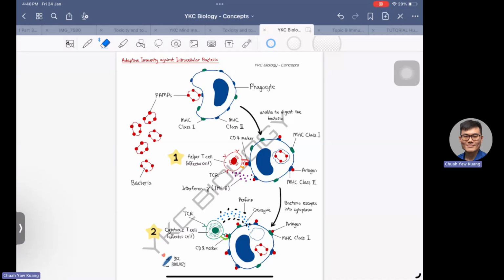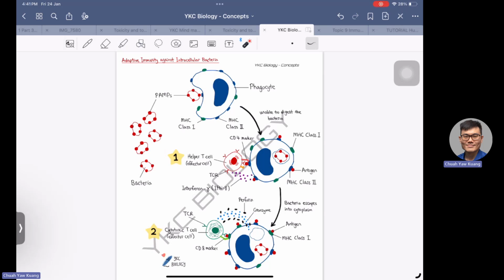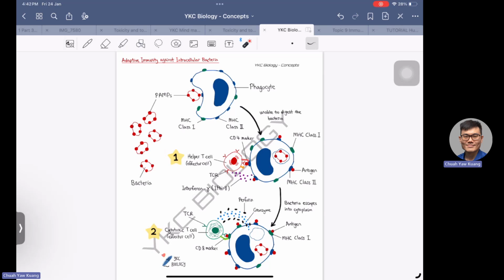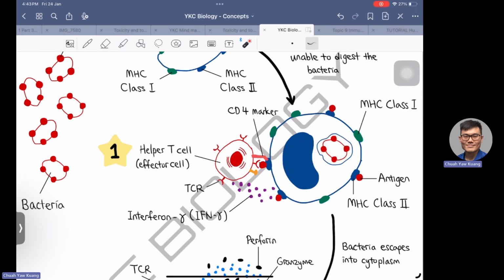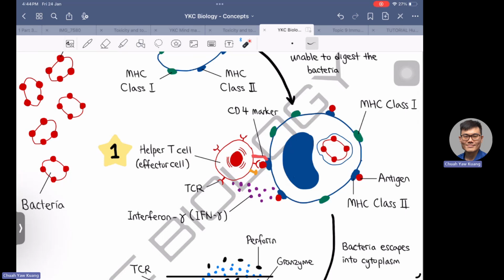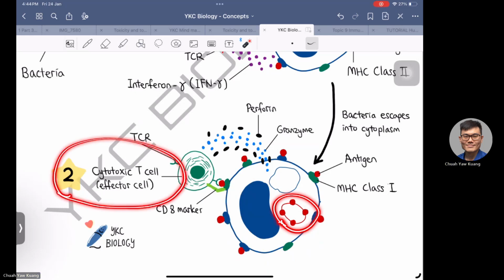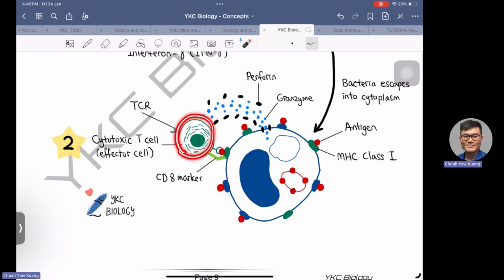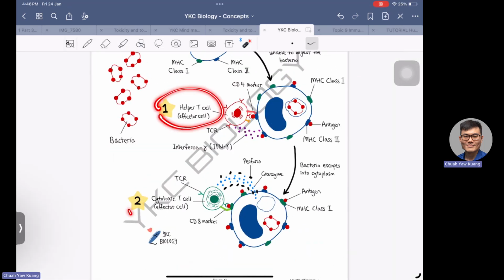Principal Mechanisms of Adaptive Immunity against Intracellular Bacteria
This is the video for Bioscience Topic 1.